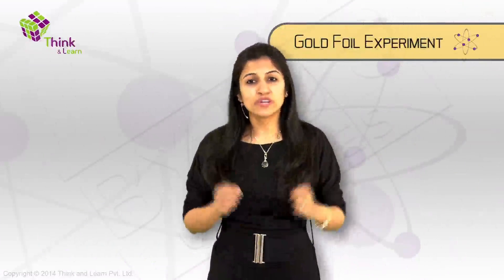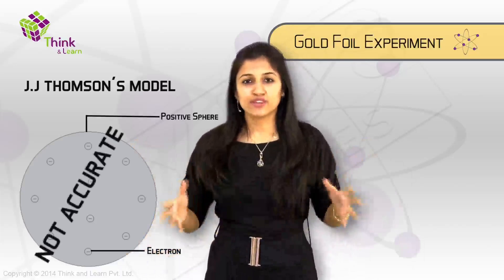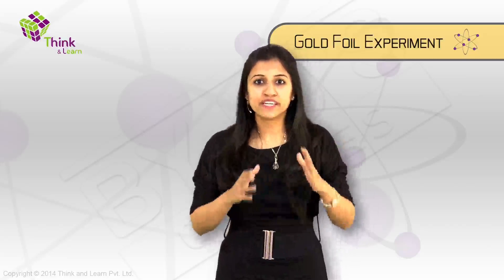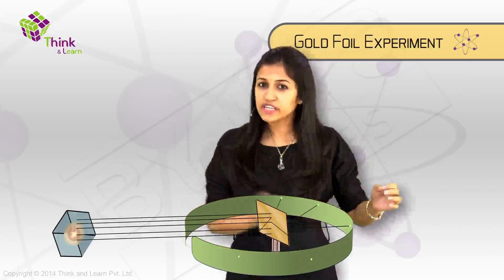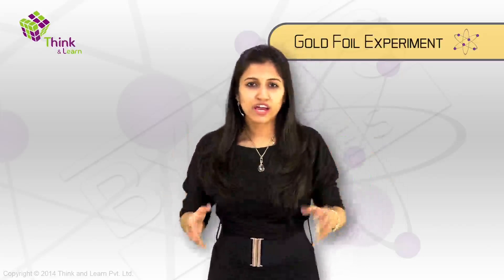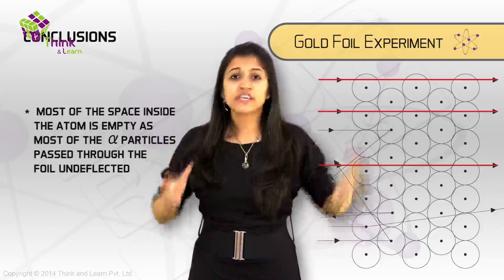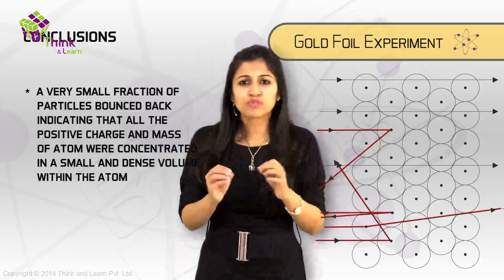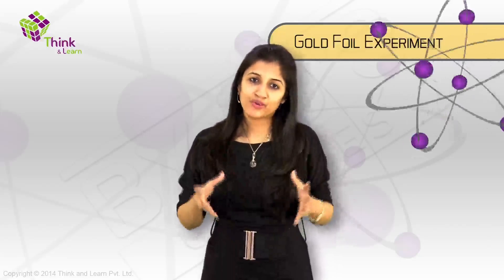Class 6-10 - The Gold Foil Experiment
Learn how  and why J. J. Thompson’s plum pudding model of an atom was disproved by Rutherford and team through an experiment. Also, know about the different consequences of the experiment and the inferences drawn from them. Watch the video for more information.